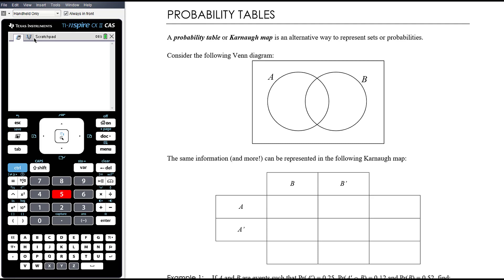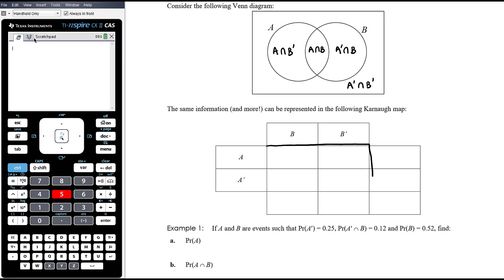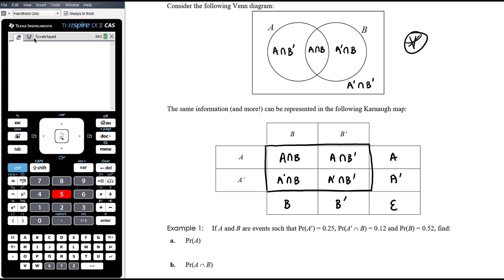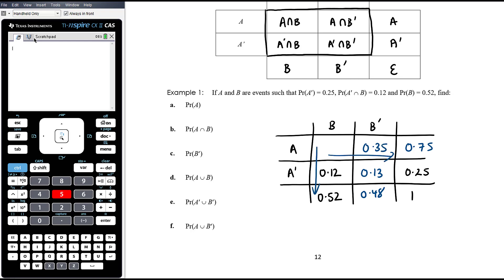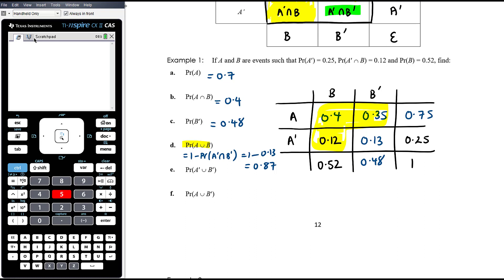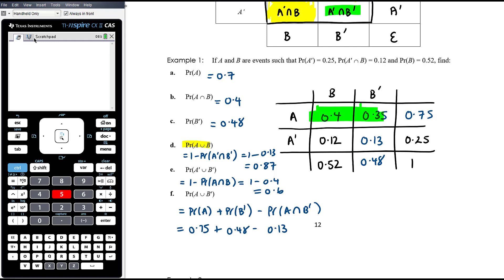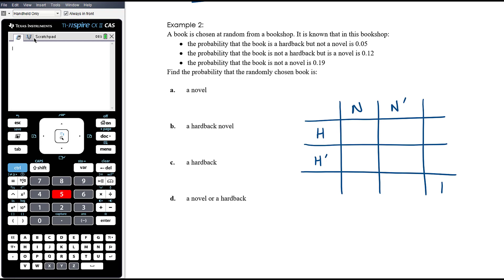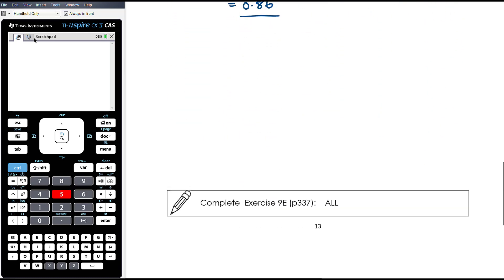Probability tables | Unit 1 and 2 VCE Maths Methods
To finish the year, my Year 11 VCE Mathematical Methods class will look at probability and counting methods.

In this video, we continue to look at problems where events are combined, but here we use a probability table (also called a Karnaugh map) to represent the information.